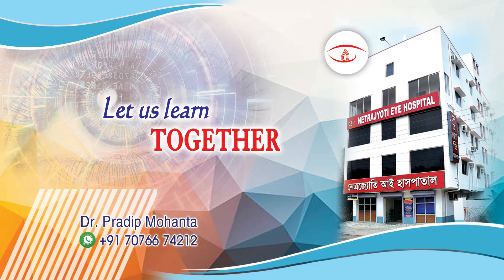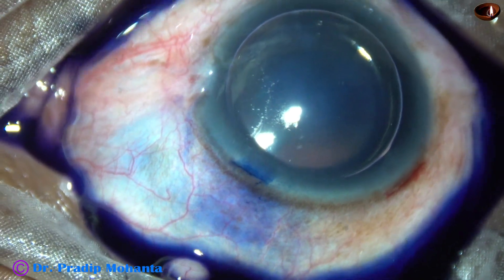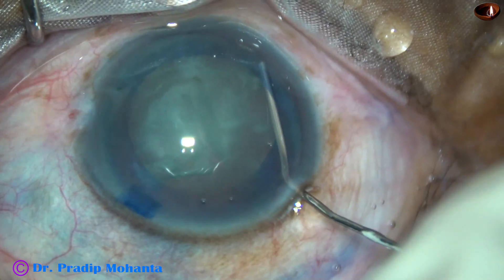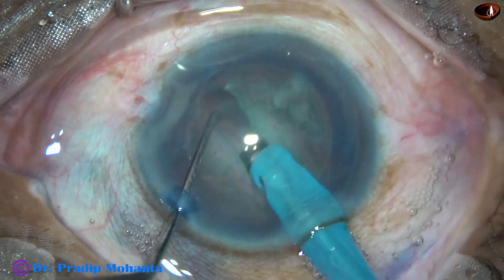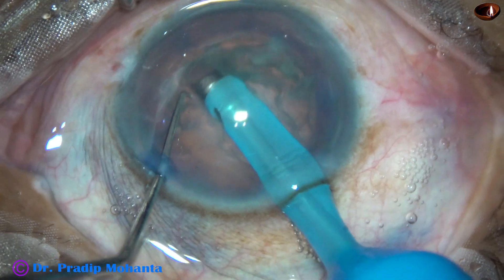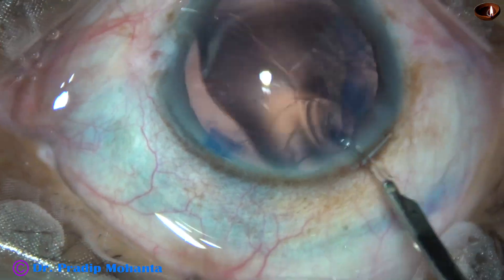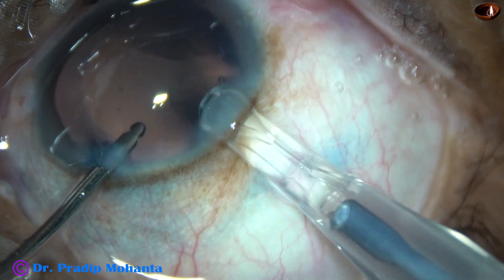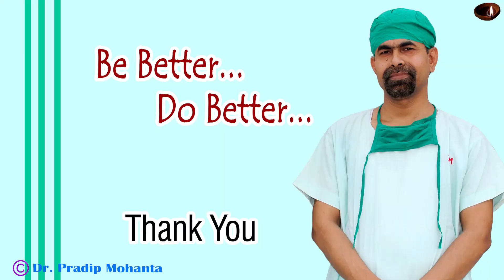One of the best videos to learn "STOP AND CHOP" Technique of Phaco : Pradip Mohanta, 21 May, 2021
In this video I have shown two important steps in slow motion :
1) Making the main incision at the posterior aspect of the limbus,
2) Making the trench and dividing the nucleus into two halves.
So, it is an extremely important video for the beginners.
Sincerely yours,
 Pradip Mohanta,